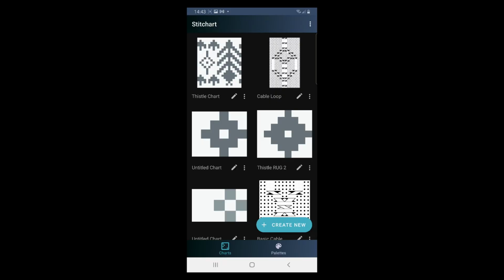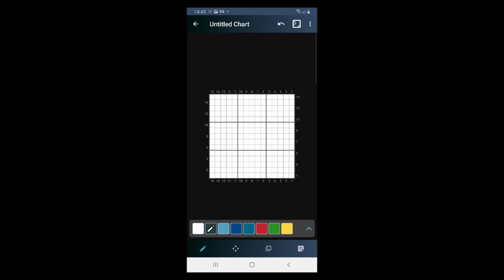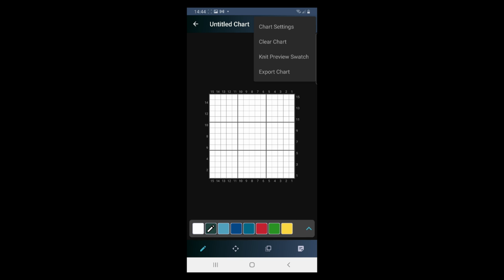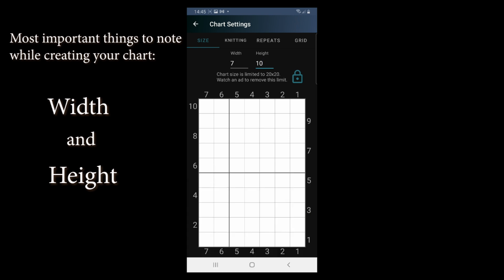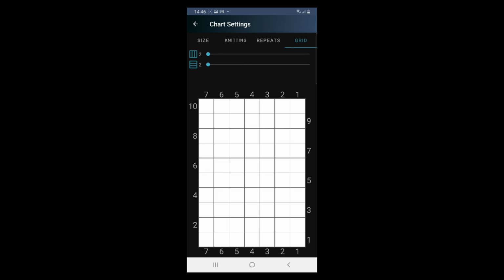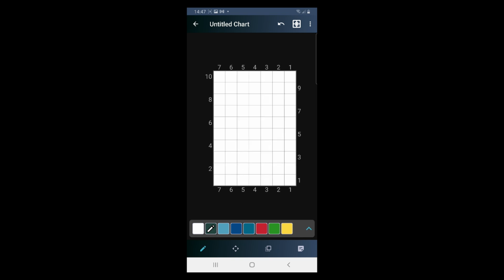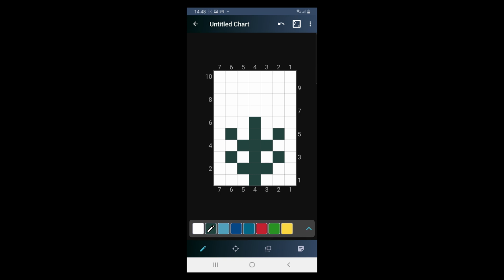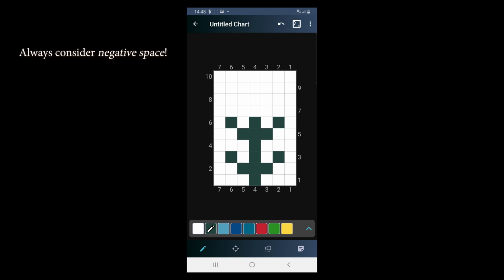How to Modify Colorwork Knitting Charts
I hope this video was helpful for you! Modifying and creating your own colorwork knitting charts can be a wonderful way to make a garment your own. This method can be applied to all sorts of colorwork patters, fair isle, intarsia knitting, yoked sweaters, cowls, mitten and sock knitting. The possibilities are endless!

The knitting pattern I mentioned in this video is the Rug sweater pattern by Junko Okamoto

And my modified charts can be found here if you are interested

Stitch Art is the app I used on my Samsung, and Knitting Chart is an iOS option. My favourite way to create charts though - pencil and paper. ;)